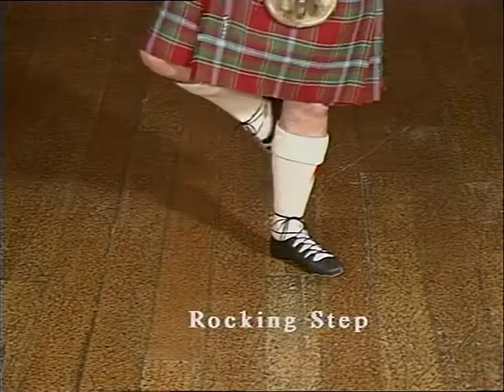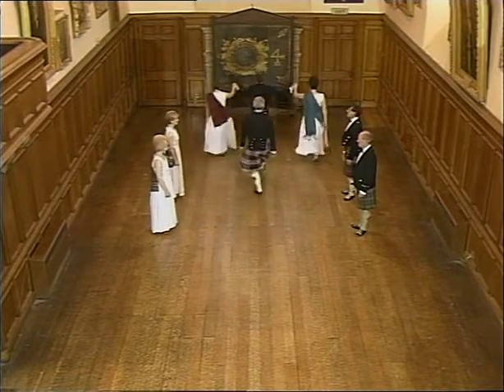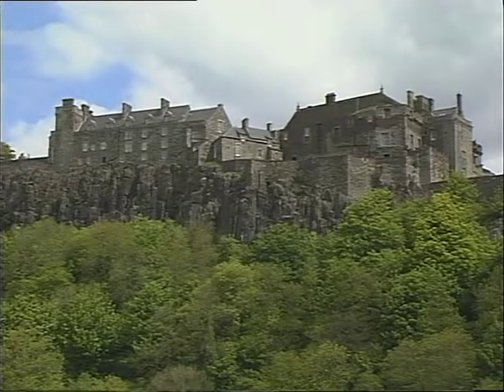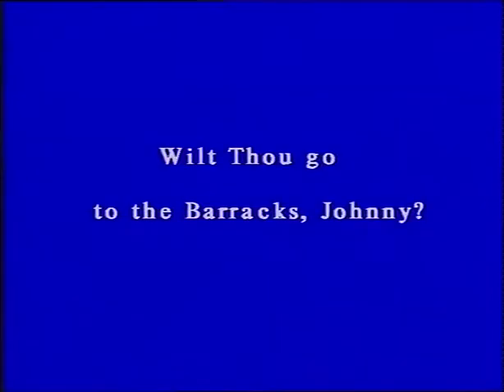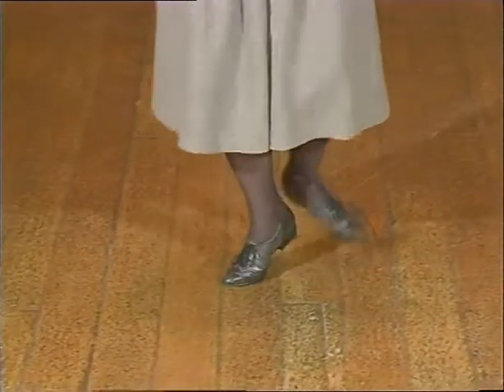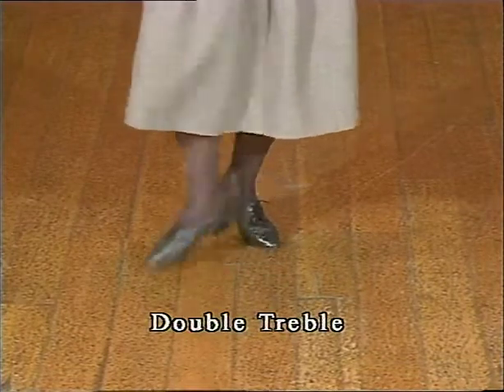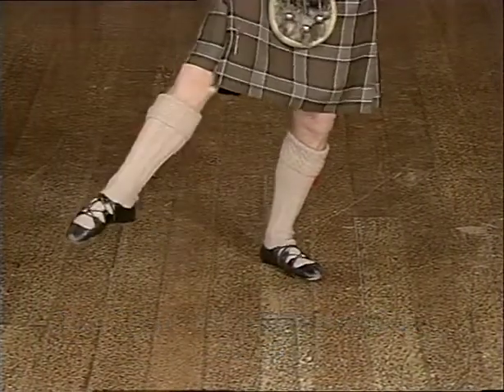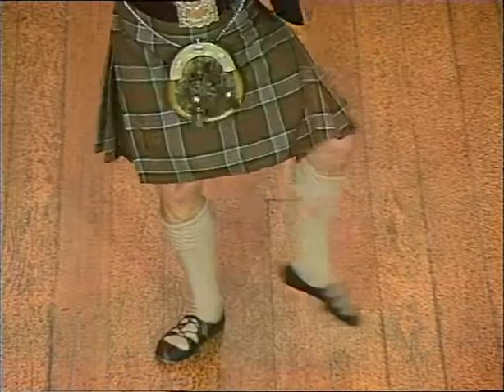A Highland Fling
A collection of some of the best traditional and modern highland dances and popular ladies' step dances. Sixteen dances and graded highland steps are demonstrated. The dances demonstrated are: Scottish Lilt; Highland Fling; The Shepherd's Crook; Seann Truibhas; Blue Bonnets; The Glasgow Highlanders; Wilt Thou Go to the Barracks Johnny?; Deeside Lilt; Hielan' Laddie; Argyll Broadswords; Flowers of Edinburgh; Earl of Errol; Miss Forbes; Come Ashore Jolly Tar; Blue Bonnets Over the Border; Foursome Reel and Tulloch «